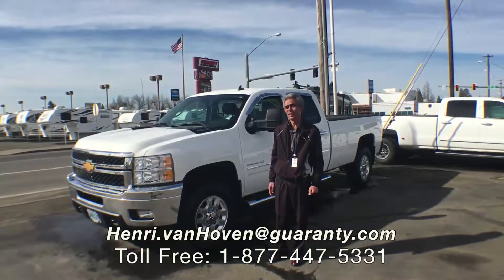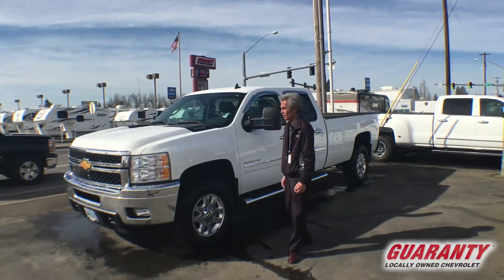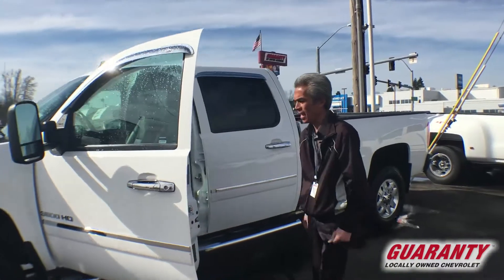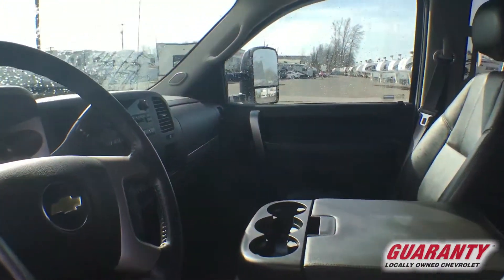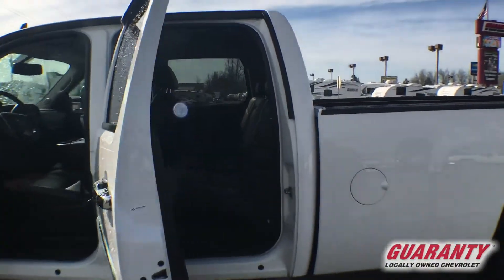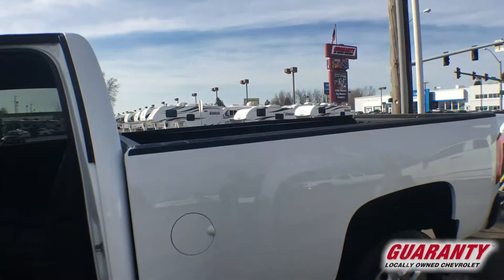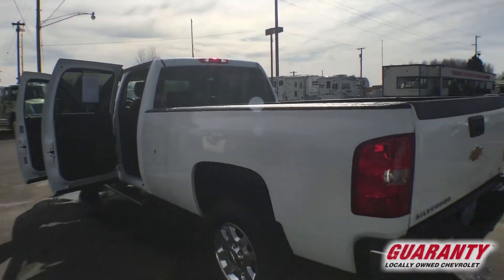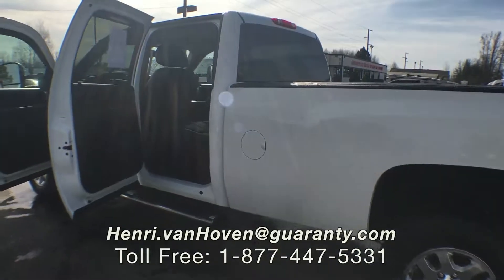2014 Chevy Silverado 1-Ton Crew Cab 4x4 LT Duramax Diesel • GuarantyCars.com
Barrels of fun!! Tired of the same dull drive? Well change up things with this ready Silverado 3500HD*** This is a 2014 Chevrolet Silverado 3500HD with only 46,046 miles. This vehicle has a Summit White exterior and is in excellent condition. The Chevrolet Silverado 3500HD comes equipped with a Automatic 6-Speed transmission. Includes a CARFAX buyback guarantee! Optional equipment includes: Engine: Duramax 6.6L Turbo Diesel V8, Custom Sport Truck Package, Transmission: Allison 1000 6-Speed Automatic w/OD, Convenience Package, 6' Oval Chromed Tubular Assist Steps (LPO), Spray-On Pickup Box Bed Liner, Rear Vision Camera, Spare LT265/70R18E AS BW Tire, Driver 6-Way Power Seat Adjuster, Off-Road Suspension Package... Standard features include: Remote power door locks, Power windows with 1 one-touch, Automatic Transmission, 4-wheel ABS brakes, Air conditioning, Cruise control, Passenger Airbag, Power heated mirrors, Tilt steering wheel, 4 Doors, Four-wheel drive, Compass, External temperature display, Tachometer, 4WD Type - Part-time, Daytime running lights, Dusk sensing headlights, Intermittent window wipers, Limited slip differential - Mechanical, Privacy/tinted glass, Split-bench rear seats... At Guaranty Locally Owned Chevrolet, we pride ourselves on having extremely competitive pricing on all our vehicles. We will give you a fantastic deal and you will receive a one-of-a-kind experience and five star customer service from our friendly staff. We encourage you to call with any questions you have. All trade-in's are welcome - we pay top dollar. We also help in getting financing secured! Remember, 'Eggs are cheaper in the country, and so are cars and trucks.' Give us a call today or stop by the dealership! We are located at 20 Hwy 99 South in Junction City, OR 97448